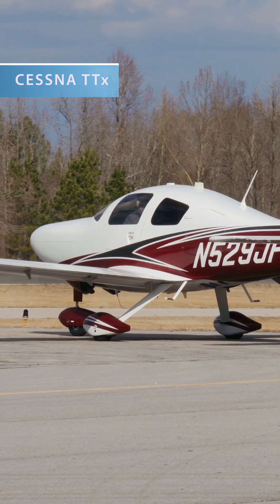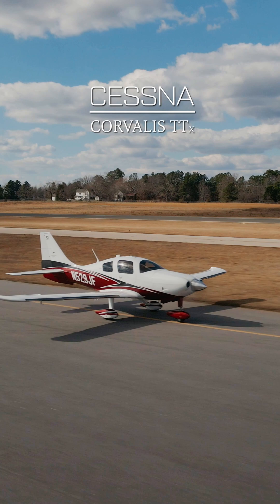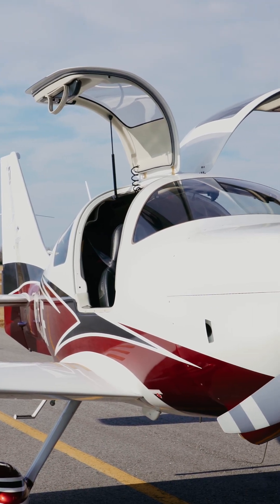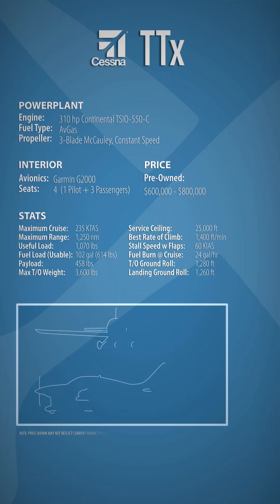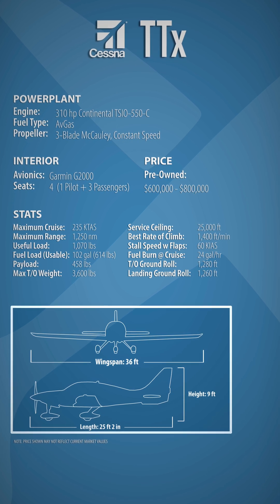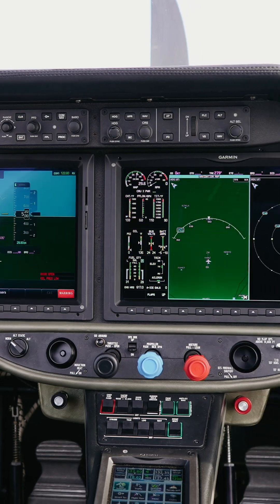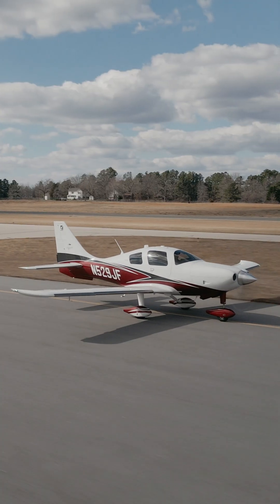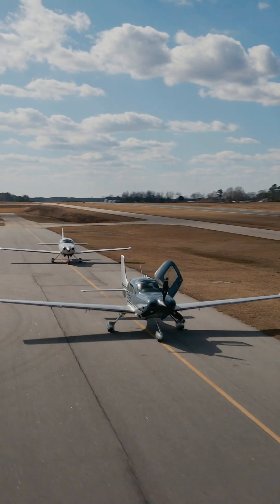Could the Cessna TTx be the best high-performance piston single?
The Cessna TTx is a high-performance, single-engine, piston aircraft designed for pilots who crave speed, sophistication, and cutting-edge avionics. Known as one of the fastest piston aircraft in its class, the TTx boasts a 310-horsepower Continental TSIO-550-C turbocharged engine, allowing for a blistering cruise speed of up to 235 knots. With a range of over 1,200 nautical miles, it’s perfect for both cross-country flights and quick regional hops.

The sleek, composite design not only gives the TTx a modern and aerodynamic profile but also enhances durability and efficiency. Inside, the luxurious cockpit features the intuitive Garmin G2000 avionics suite, offering touchscreen controls, synthetic vision, and advanced navigation tools to ensure a seamless flying experience.

Ideal for discerning pilots who prioritize speed, style, and state-of-the-art technology, the Cessna TTx represents the pinnacle of piston-powered aircraft innovation.